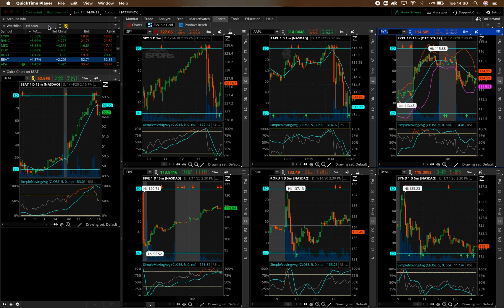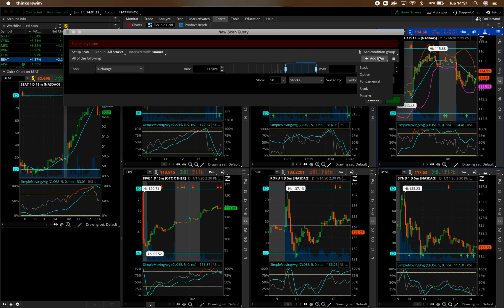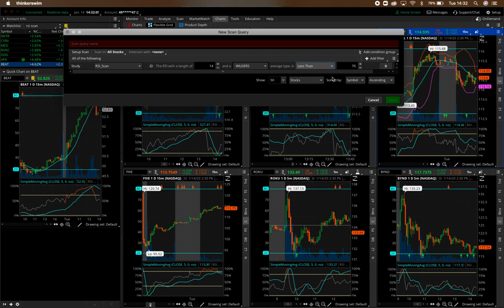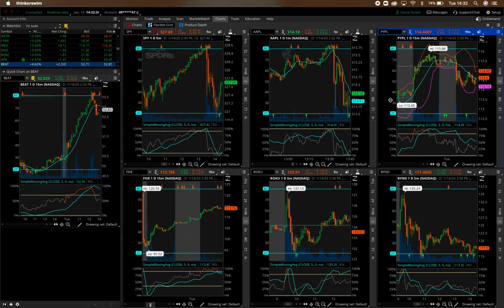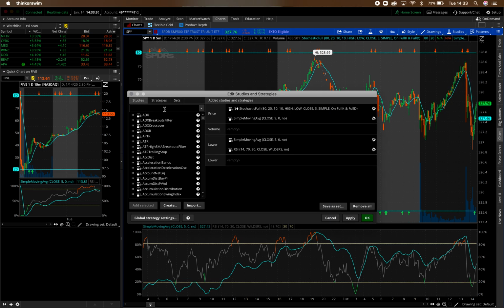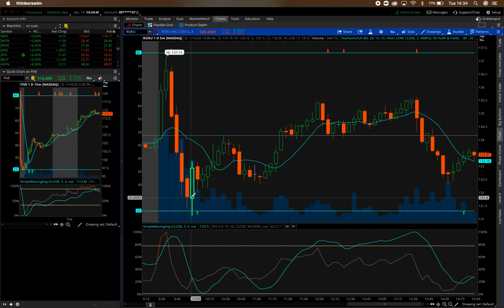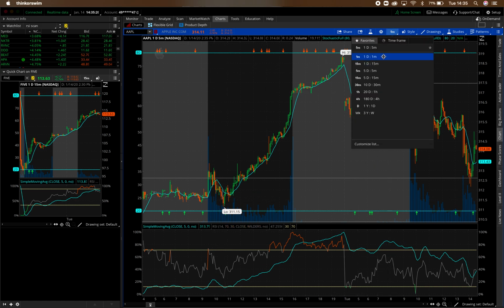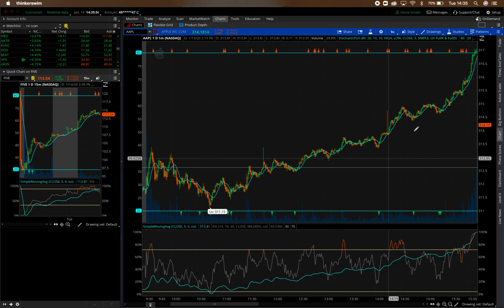Watchlist Scanner and Indicators